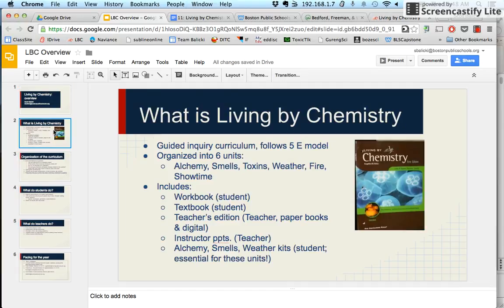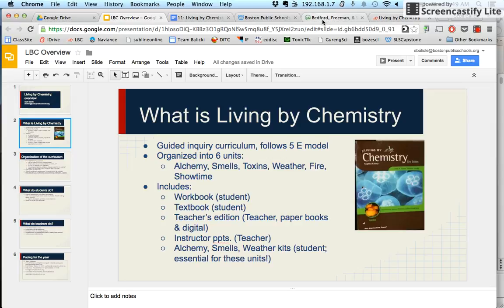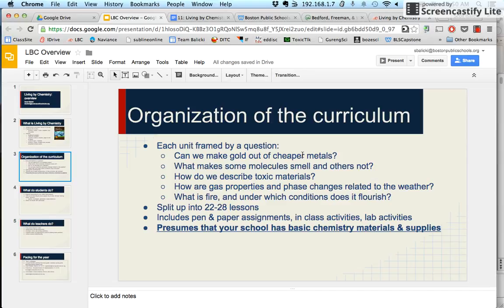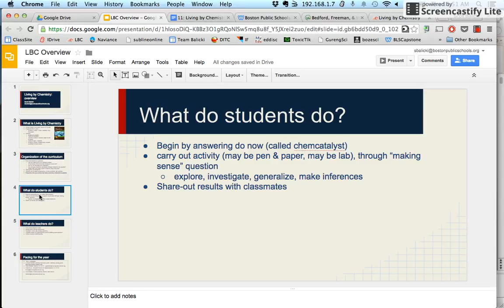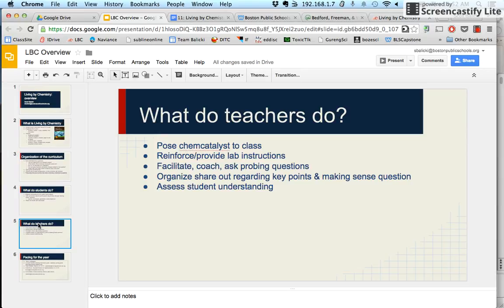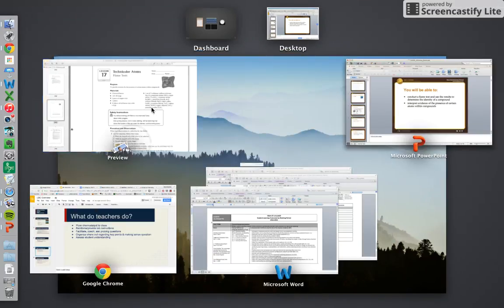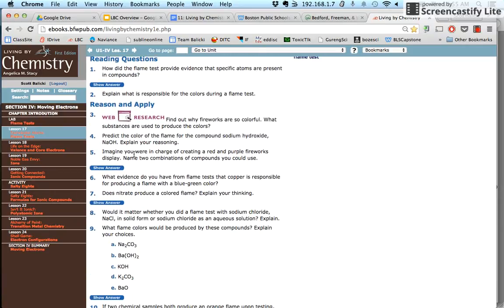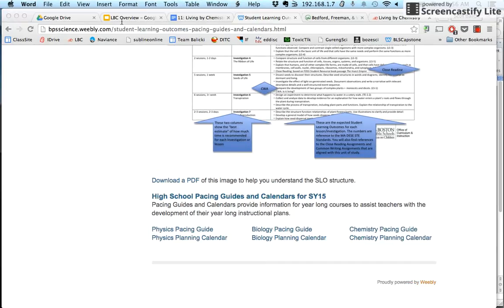Chemistry: Living By Chemistry Overview